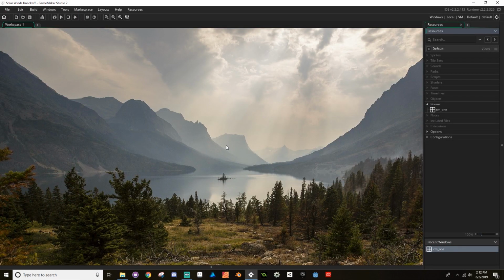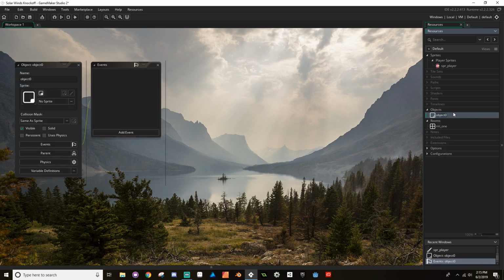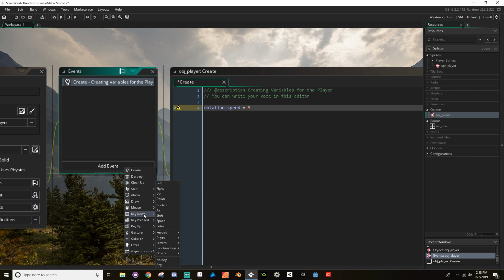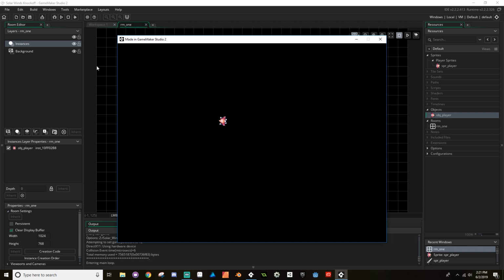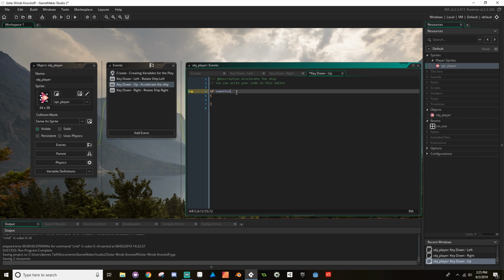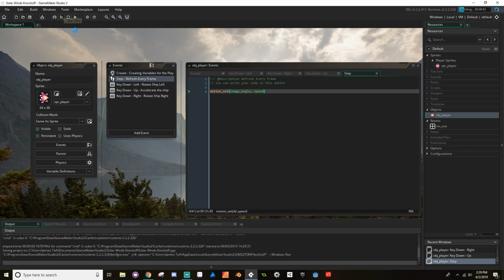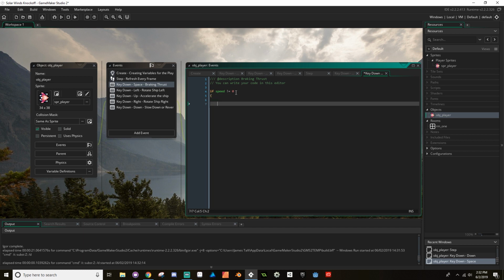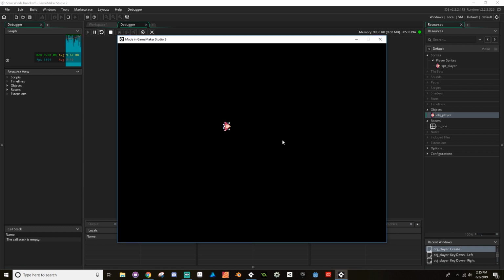Part 1 - Player Movement - Make a top down shooter like Solar Winds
Hey everyone!  Today we're making a nice space-like movement system complete with a braking thruster!  Enjoy!